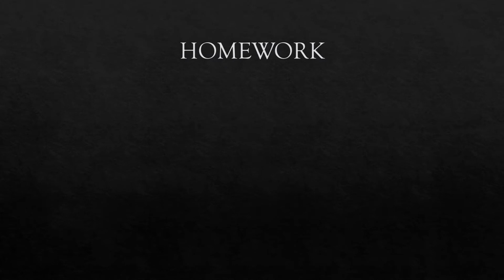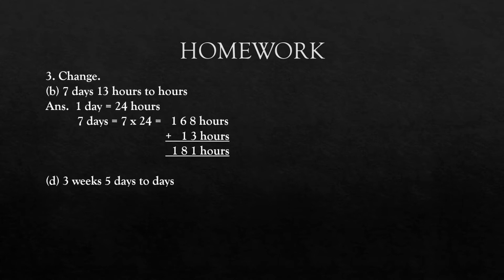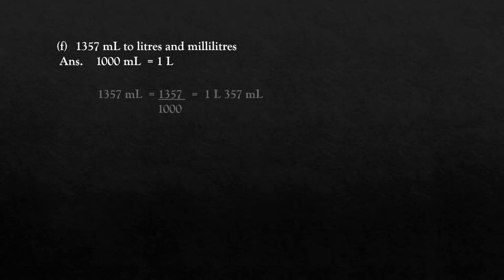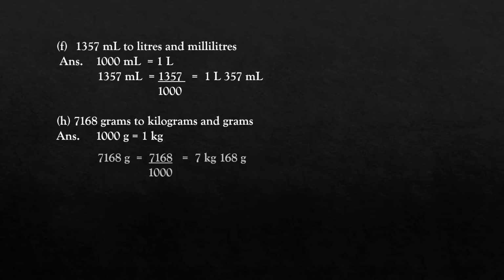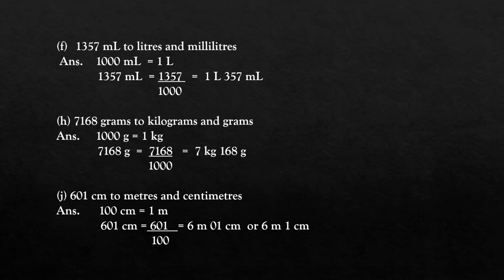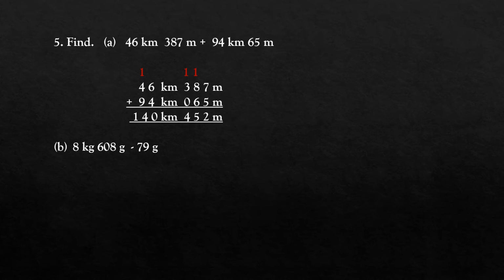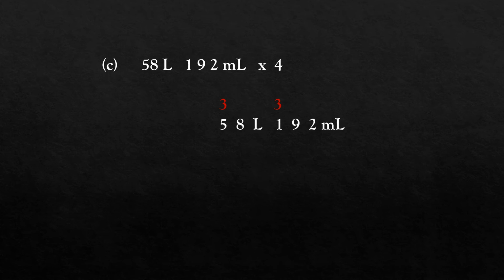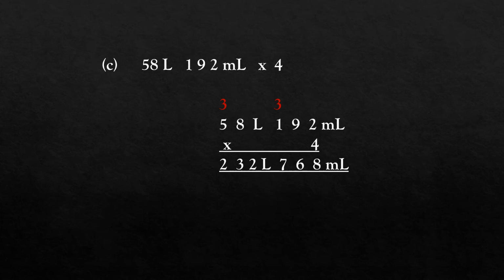Class 3, Mathematics, Review Worksheet 5, Part 3 by Vijaya Lakshmi